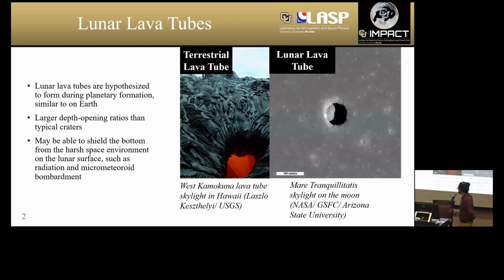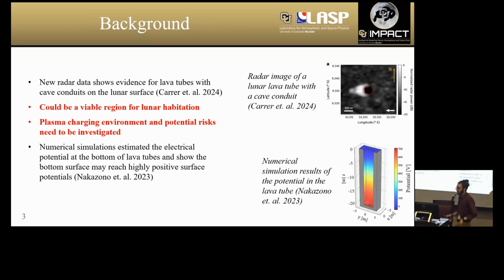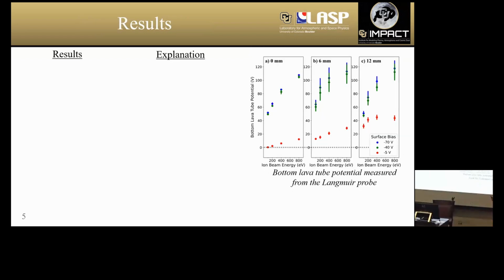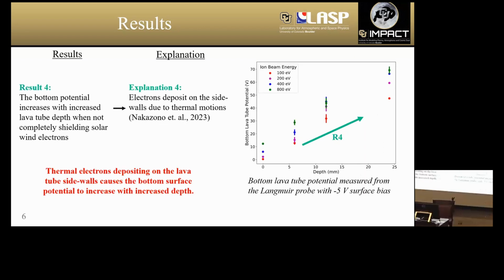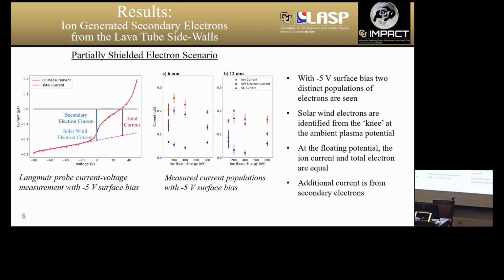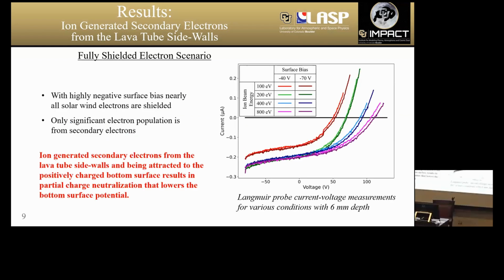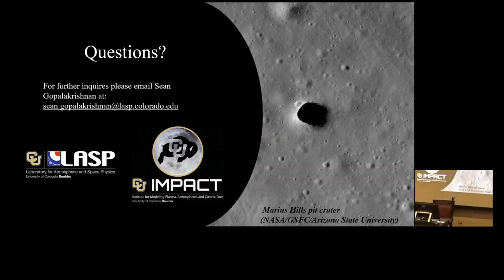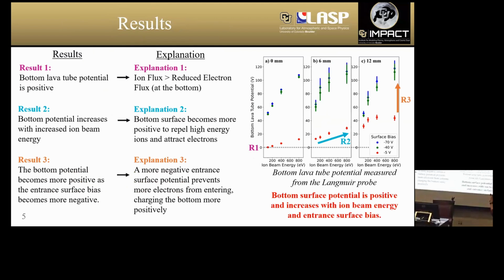NESF2024 - Plasma/Radiation/Exosphere - Sean Gopalakrishnan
Plasma/Radiation/Exosphere
Laboratory Study of Plasma Charging Inside Lava Tubes on the Lunar Surface
Sean Gopalakrishnan